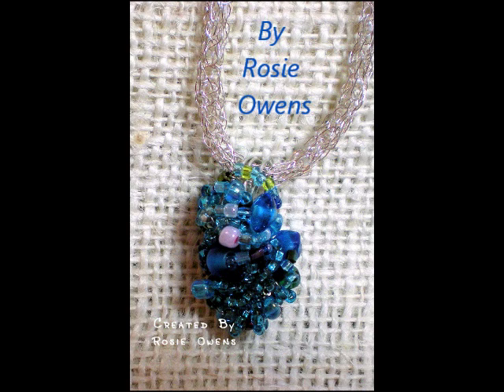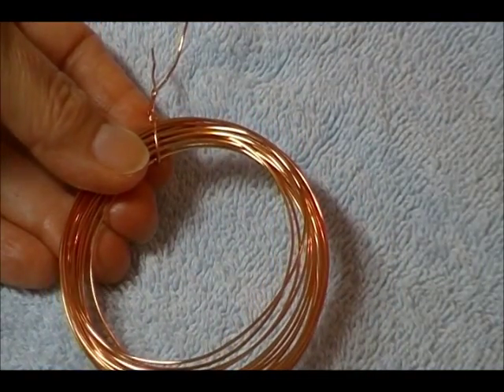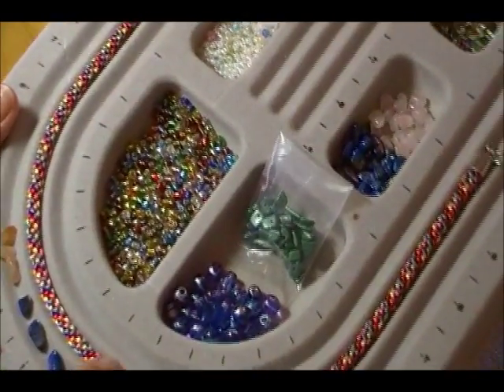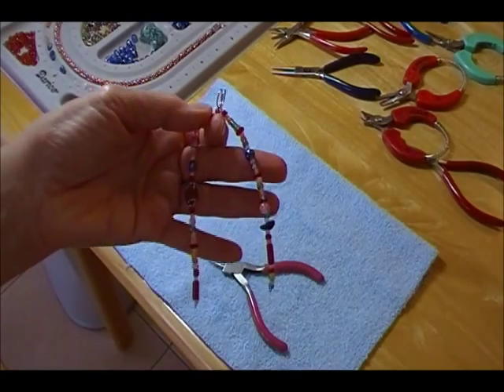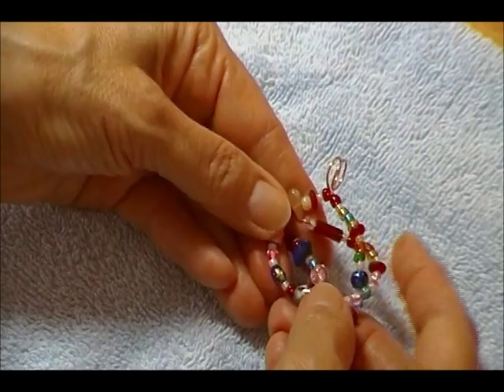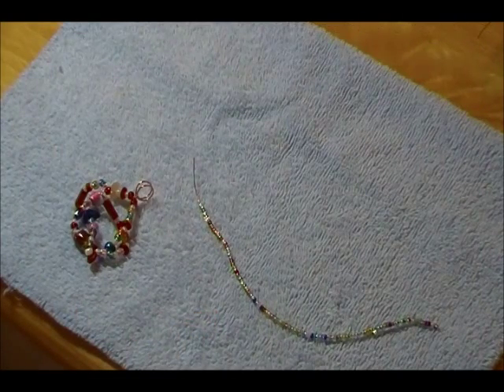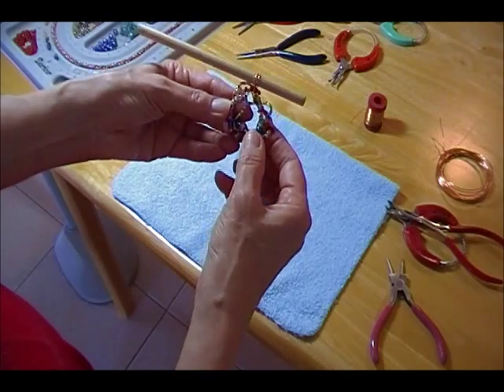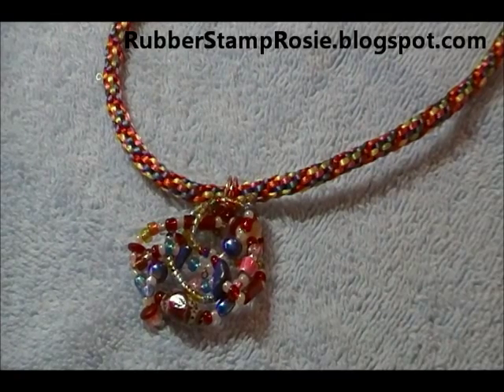Bead Collage Pendant An Easy Tutorial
Here is a demonstration on how to make a Bead Collage Pendant. I hope you try it.  This is my reply to the request in my Kumihimo Braid Tutorial.